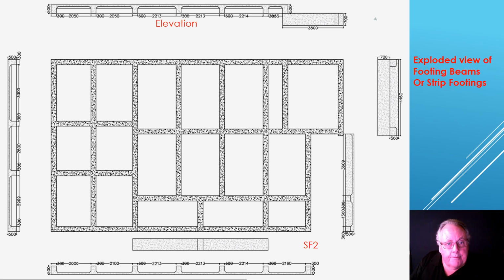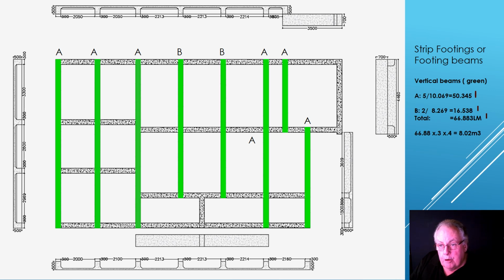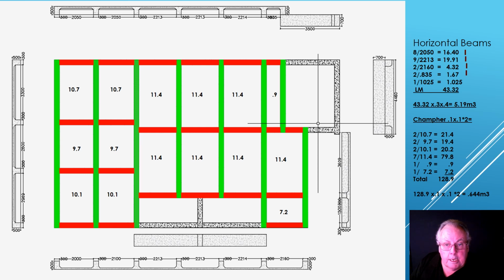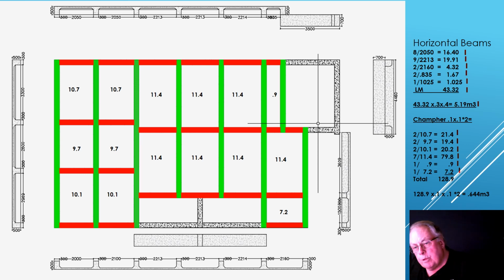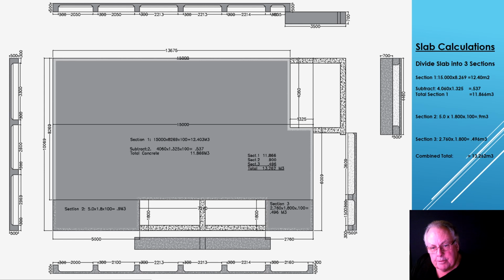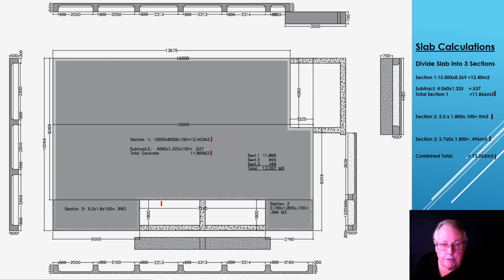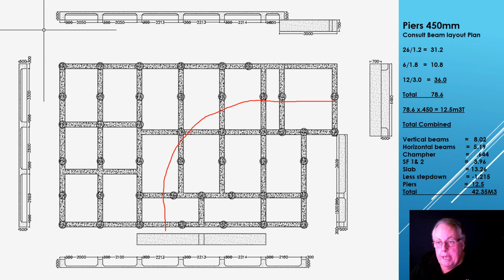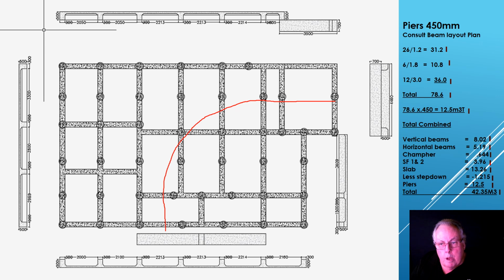Estimated Costs Concretev2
Update of the Concrete Video.